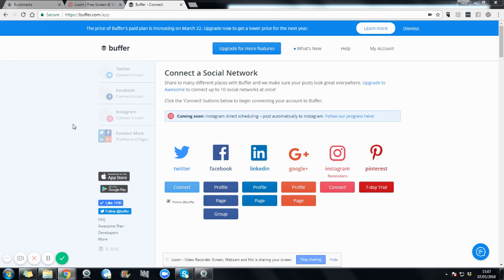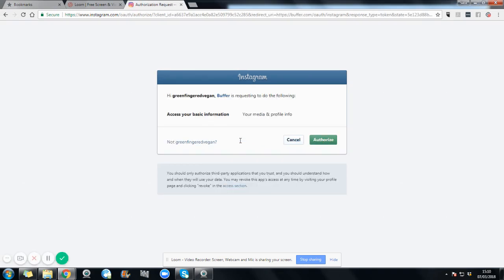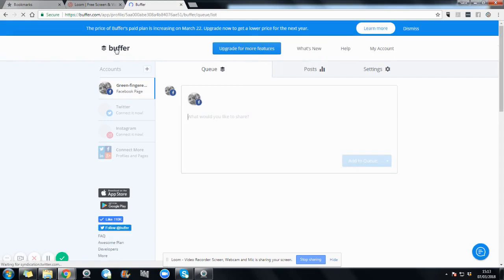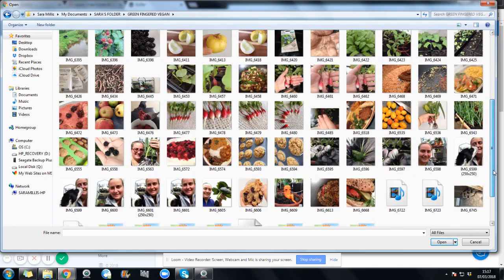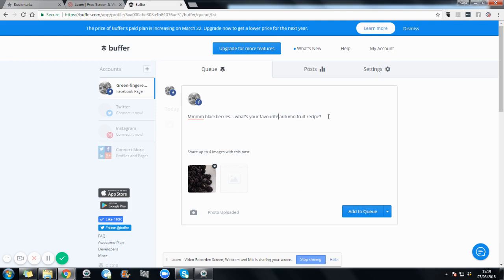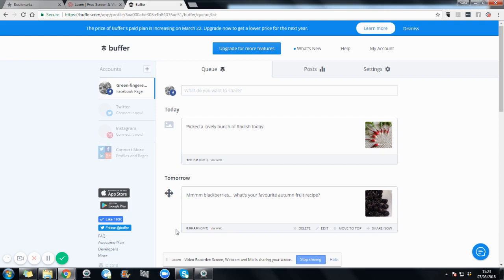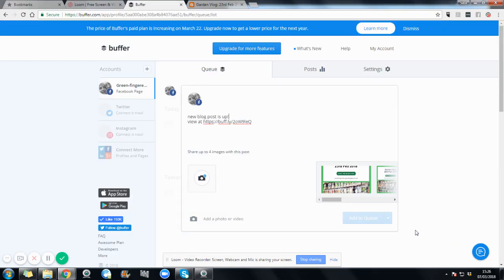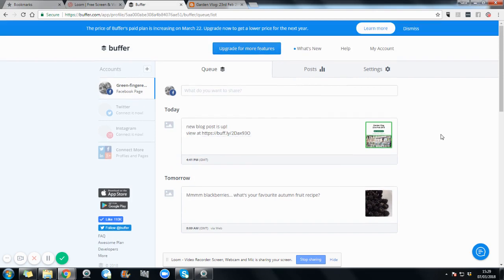How I use Buffer for Social Media - A Simple Tutorial Using Their Free Plan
*Please note that this video is aimed at my clients who are small scale craft businesses.

It allows me to pre-schedule the content that matters most, giving me time to work on other areas of my business. Watch the video to find our how I use their FREE plan!

⭐️ If you would like to have your software reviewed here are the details